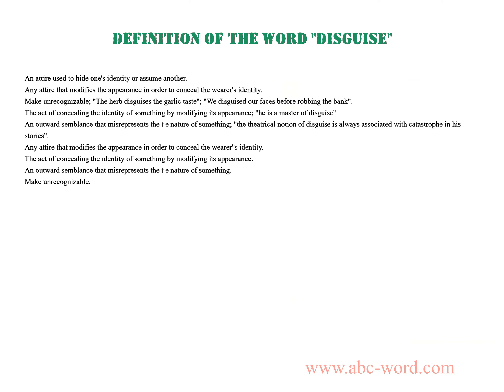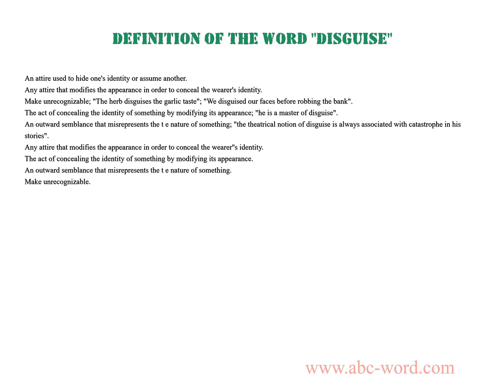Definition of the word "Disguise"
you will find full information about this word "disguise".
From the video you will learn the definition for the word disguise. The lexical meaning of the word disguise. What does the word disguise mean? And much, much more...